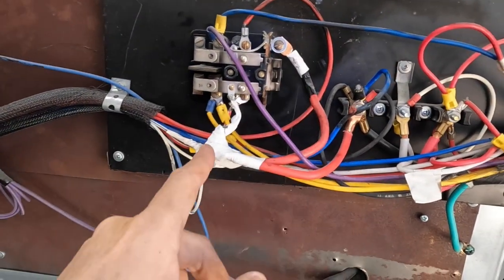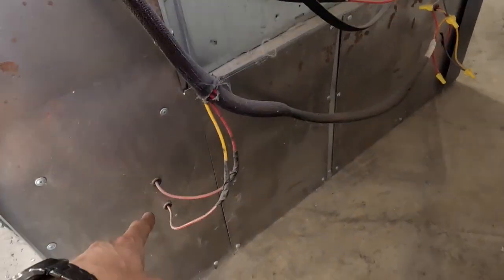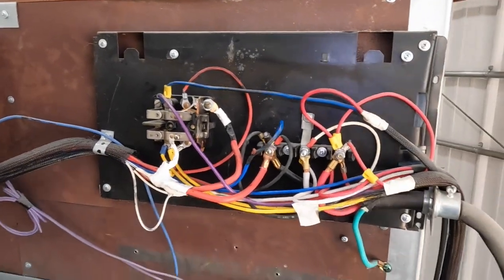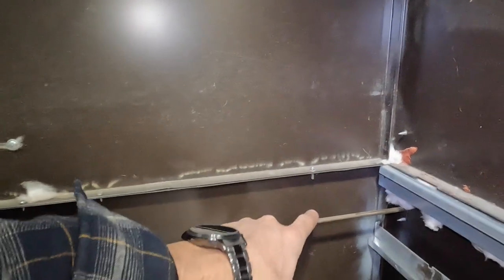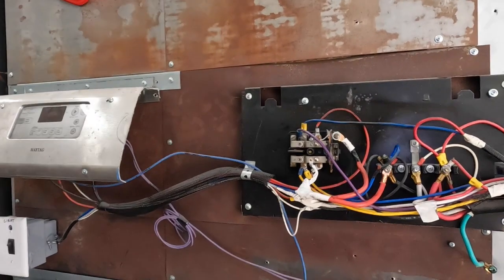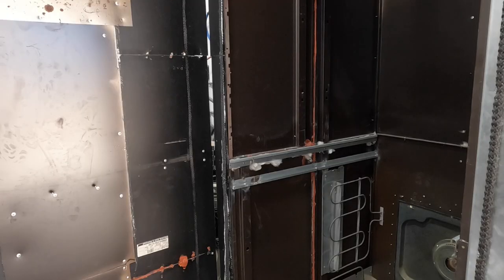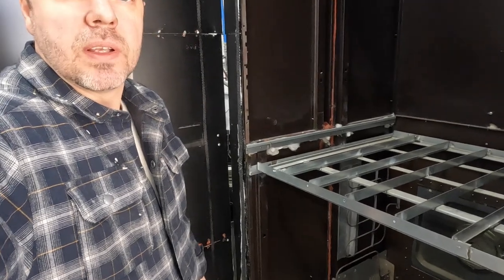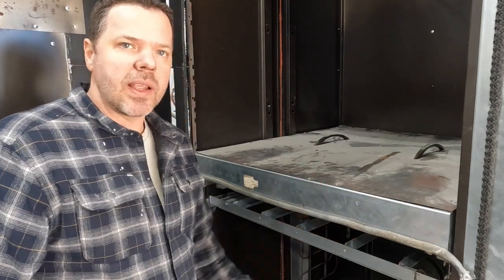DIY powder coat oven Part 6 (Electricial and Cost). Part 6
In this video, I go over the electronics and the cost of the DIY Powder coating Oven.        Turned a broken oven and 4 filing cabinets into a 8ft tall powder coating oven.

Parts break down.
4 large horizontal filing cabinets                     $20  X 4 = 80
1 Free Electric Oven                                                   Free   = 0
12 25 Guage Metal Studs                 $5.98 x 12 = 71.76
2  120-in 25 Guage Galvanized Steel Track     $10.24 = 20.48
1 25 amp mechanical Relay                              Free  = 0
Wire   Had on hand                                                          = 20
1 box Self Tapping #8 1/2 Screws                    = 12.42
3 bags Rock Wool                                              $54.42 x 3 = 163.26
hinges             10
   Total                           = 541.18
Could this be cheaper?  Yeah, this could be entirely of reused parts/ materials.  Figure out your budget and keep an eye open for the parts on Marketplace, ebay, etc...